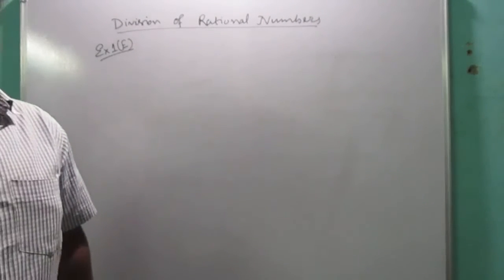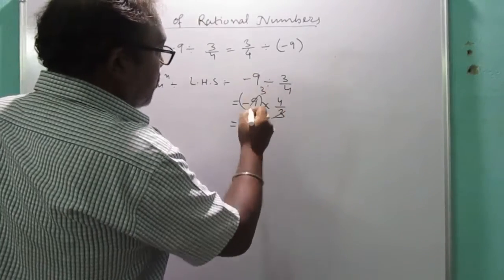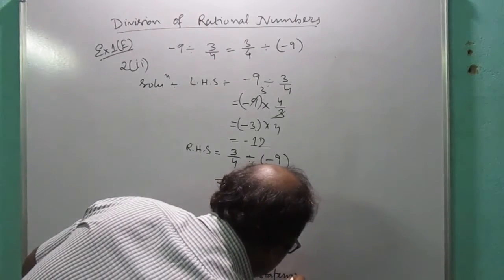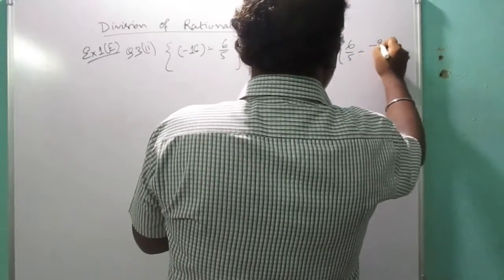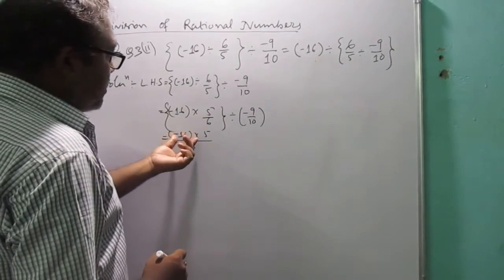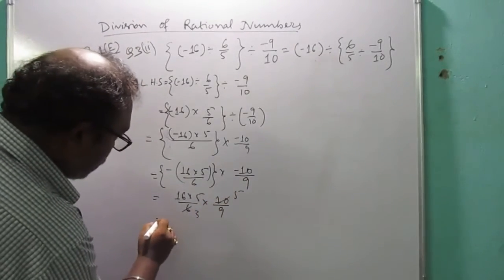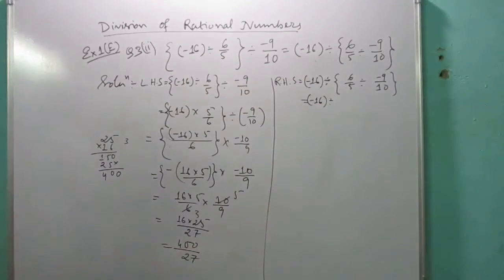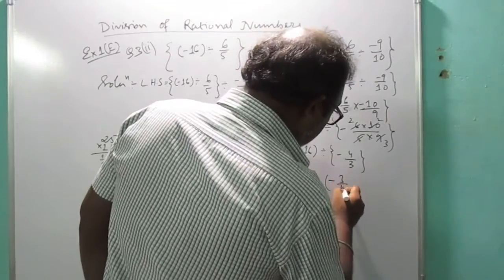Class 8/ Division of Rational Numbers (Part 2)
Problems are solved from the exercises/Explained each step in details